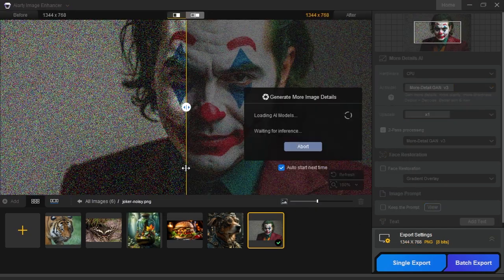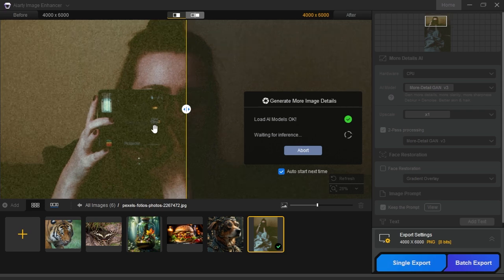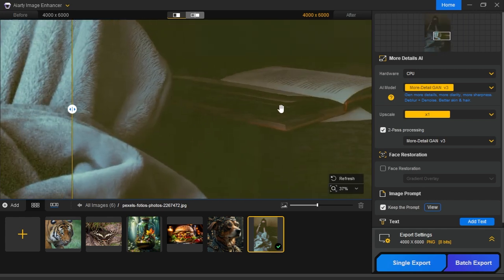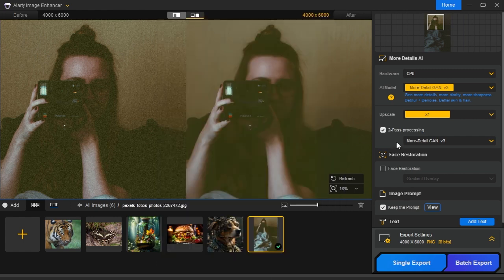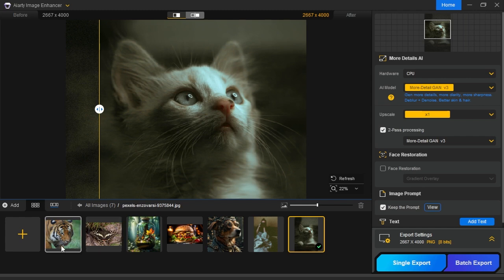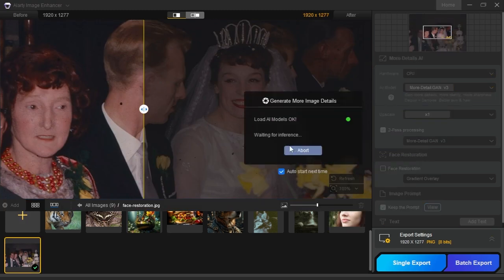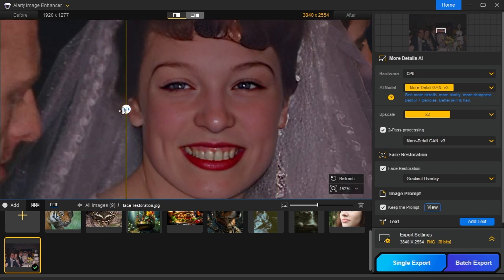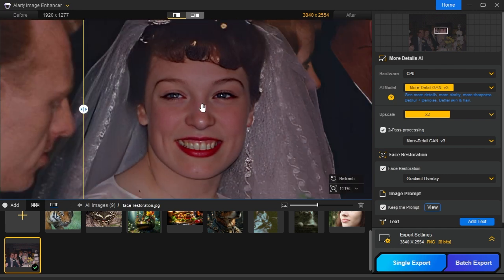How to Remove Photo Noise without Losing Quality [AI Tutorial]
Remove noise from photos with AI while keeping every detail sharp and natural—no complicated settings!
Save 49% on the Lifetime License Use it on up to 3 devices with unlimited free updates (no subscriptions).

Remove Noise & Restore Clarity - Best AI Image Enhancer 2025